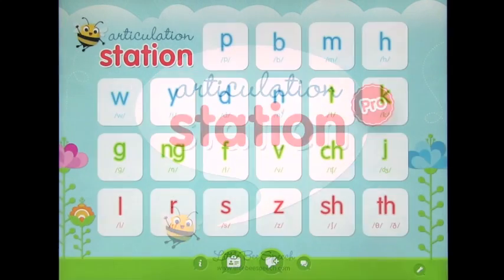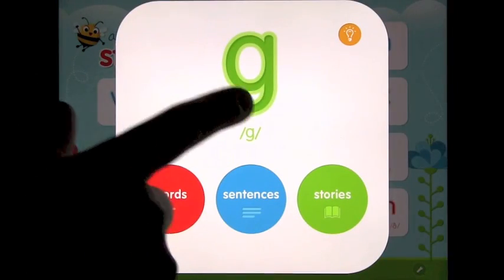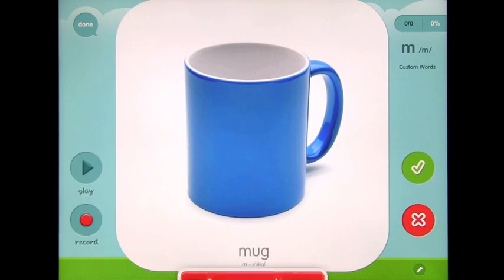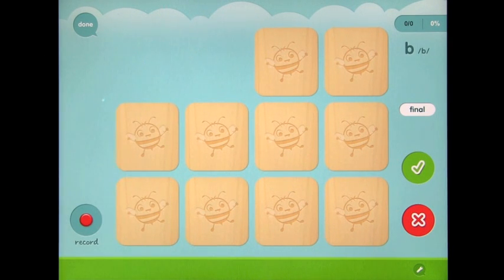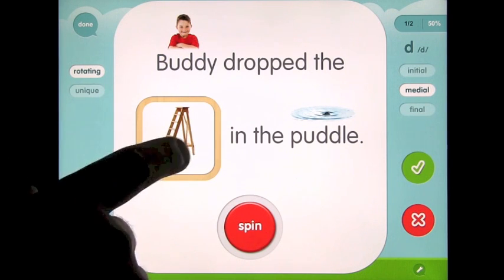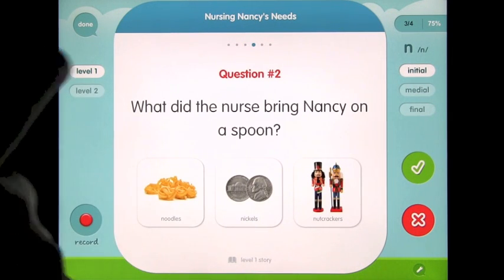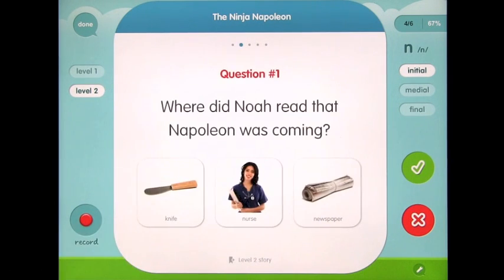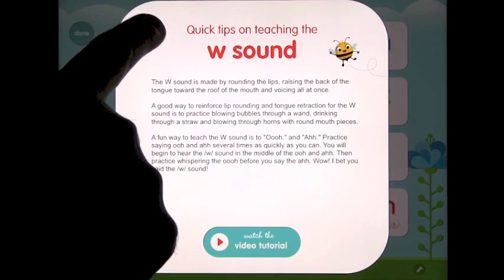Articulation Station Pro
Articulation Station Pro from Apps for Children with Special Needs. Like this? Watch the latest episode of Apps for Children with Special Needs on Blip!

Articulation Station Pro is the FULL version of Articulation Station with the same features and functionality created for parents, SLPs and teachers as part of the Volume Purchase Program.

Teach children and adults how to pronounce all the sounds in the English language with 6 fantastic and engaging articulation activities!

?Created by a certified Speech-Language Pathologist, Articulation Station Pro is a full featured articulation application to help children as well as adults learn to speak and pronounce their sounds more clearly. Beautiful high quality images represent target words to be practiced in fun-filled activities with the assistance of a Speech-Language Pathologist, teacher or parent.

Articulation Station Pro is the first and only articulation application offering practice at the WORD, SENTENCE and STORY levels! These activities are so fun your kids will love practicing their sounds and forget they are actually ?working? on their articulation.

Each of the 22 sound programs target sounds in the initial, medial and final positions of words, sentences and stories. The majority of sounds (p,b,m,d,n,t,k,g,f,v,ch,j,z,sh,th) have 60 target words each. Some sound programs (l,r,s) are targeted in blends as well and have even more target words! All together Articulation Station Pro has over 1,000 target words!

ARTICULATION STATION PRO HAS:
?? Quick tips for teaching each sound
? Over 1,000 target words
? Consistent number of target words throughout
? Beautiful high quality images
? Flashcard activity
? Matching activity
? 93 Rotating Sentences
? Over 1300 Unique Sentences
? 93 Level 1 stories with picture prompts
? 58 Level 2 stories
? In depth Scoring and data tracking for each child/student
? Multiple users for group sessions (Up to 6 students at one time!)
? The ability to shuffle multiple sounds
? Voice recording and playback feature for monitoring responses

ACTIVITIES INCLUDE:

? Flashcard Activity
Not your typical flashcards! These beautiful, easy to interpret, real life images are attention grabbers! Children and adults will love swiping through them and therapists will love the consistent number of flashcards throughout the entire application.

? Matching Game
Super fun matching game that will keep everyone entertained!

? Rotating Sentences
Similar to carrier phrases these are repetitive sentences where only the target word changes. For example the rotating sentence for the /p/ sound in the initial position is, ?Put the (target word) in the pink purse.? Each rotating sentence has picture prompts and an average of three target words in each sentence. So much fun!

? Unique sentences
A new sentence for every target word with an average of three targets per sentence for increased practice. For example the unique sentence for the word ?panda? in the in the initial position of the /p/ program is, ?The panda played in the pen.?

? Level 1 Stories